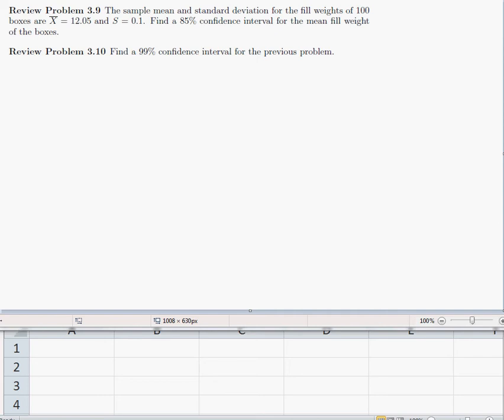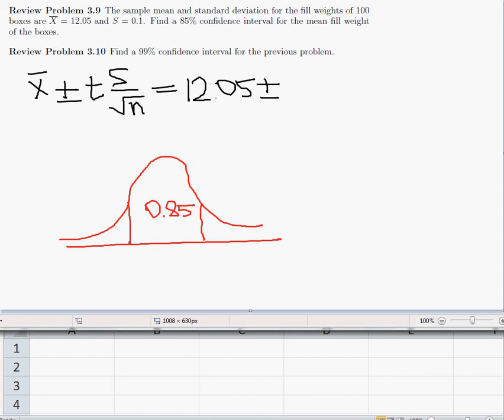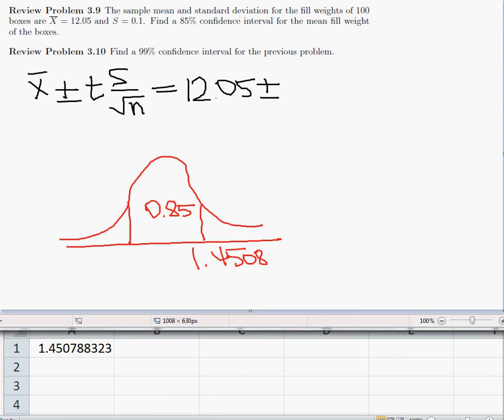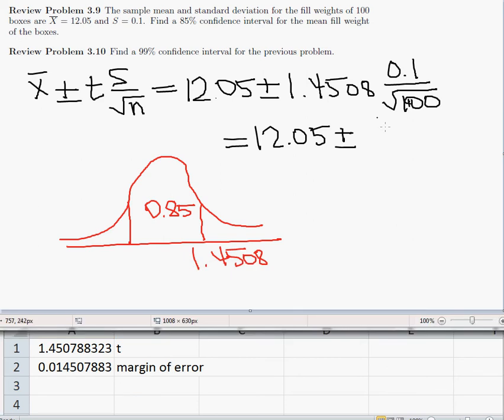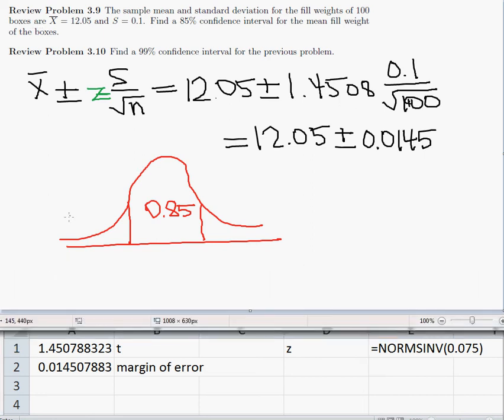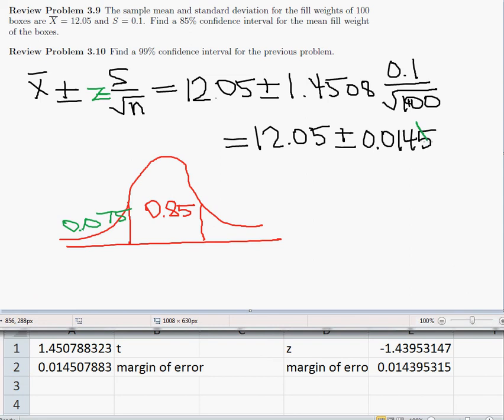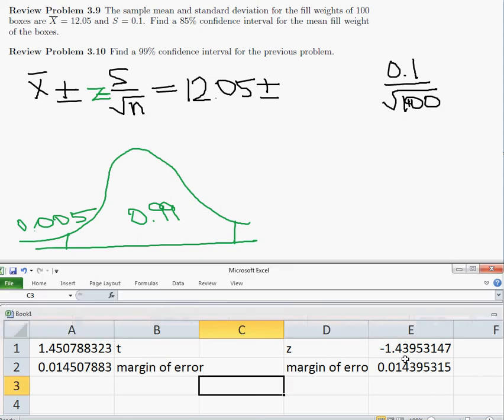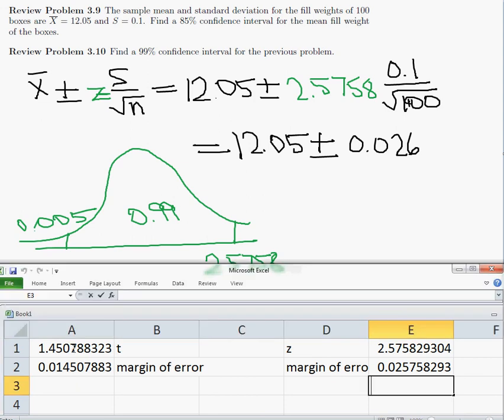Math 3680 Review 3.9-10